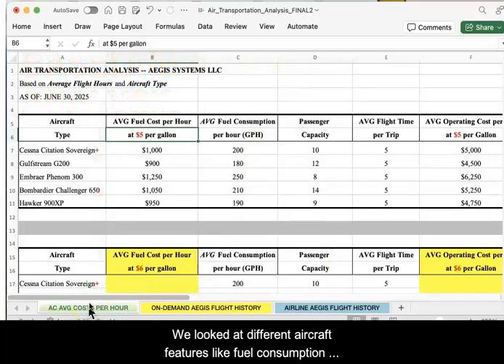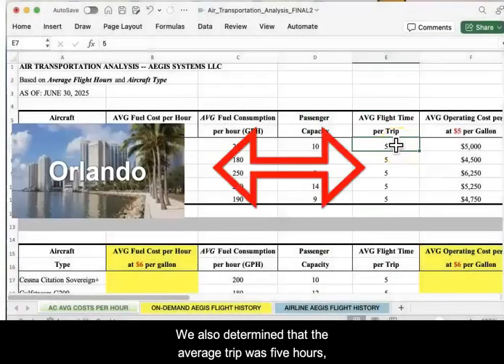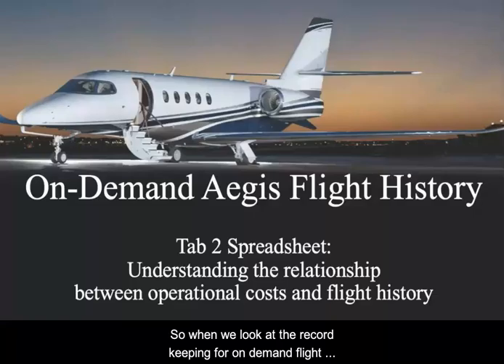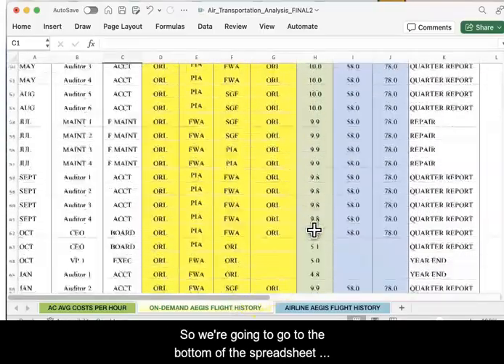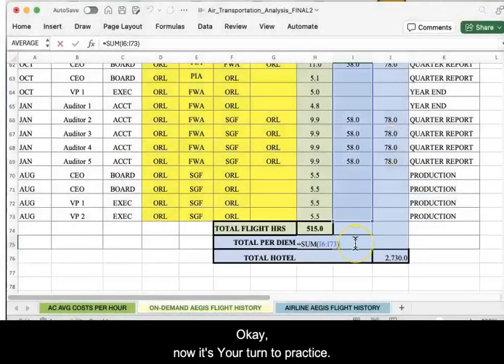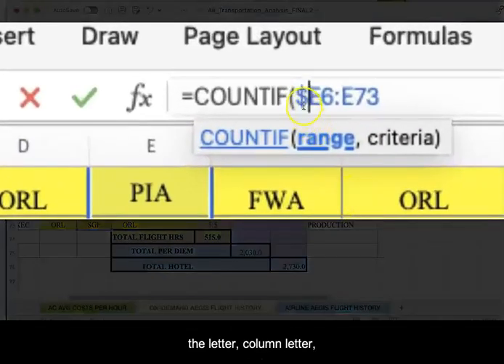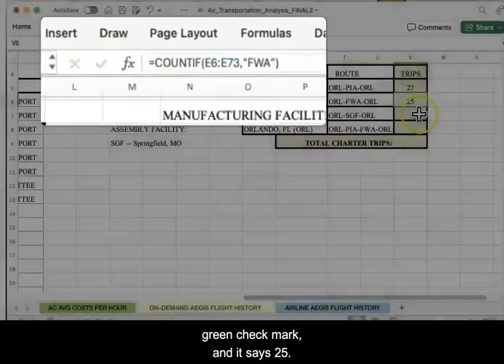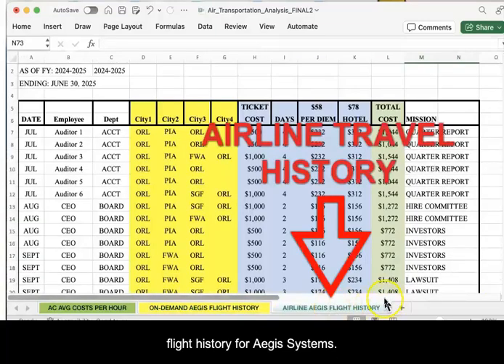**AV338 UNIT 4 ATA TAB 2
This Air Transportation Analysis (ATA) video supports AV338, Unit 4, Tab 2. The course focuses on real-world scenarios to develop students' proficiency in creating Excel spreadsheets -- using a variety of formulas and functions. This hands-on approach aims to strengthen critical thinking and build technical skills in the financial analysis of business aviation.

Following the baseline analysis completed in Tab 1, students will now evaluate historical flight data for the company’s on-demand and commercial airline travel. The objective is to determine whether current travel expenditures justify the acquisition of a corporate aircraft.